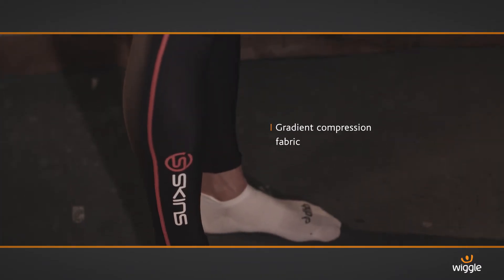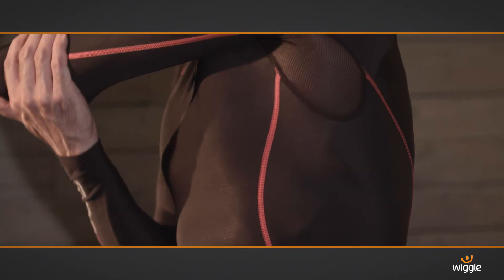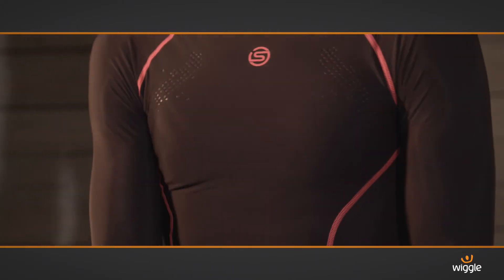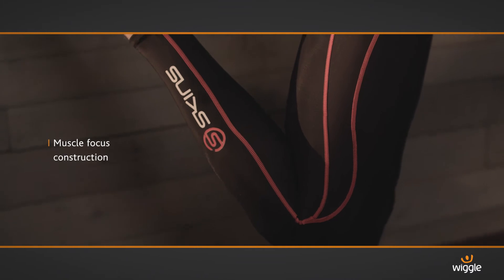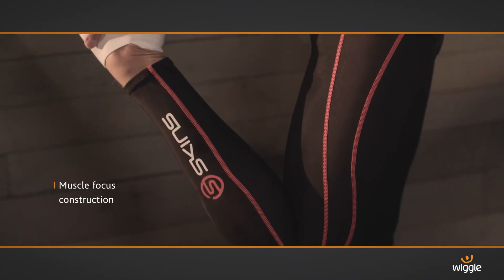SKINS Compression Pacer Top and Tights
The Skins Pacer top and leggings are high performance compression products. During exercise the tight, compression fabric allows you to exercise for longer and at a higher intensity by stabalising muscle movement. The pacer collection can equally be used after exercise, when your body needs to recover. The fabric continues to provide compression which helps flush lactic acid from the blood stream by improving blood circulation.